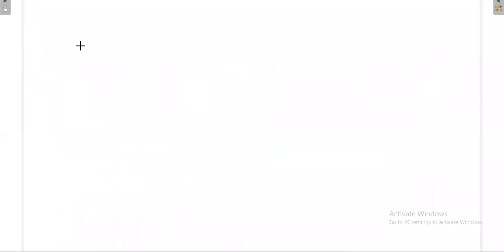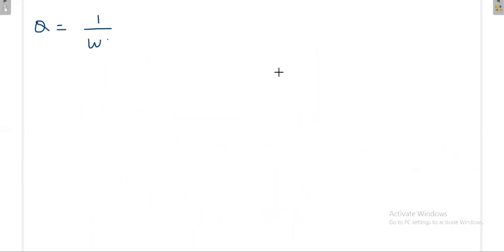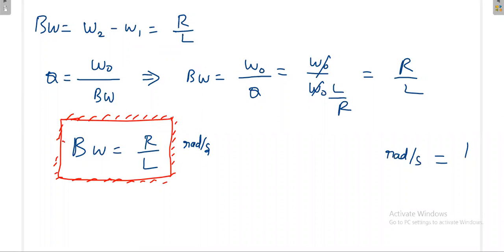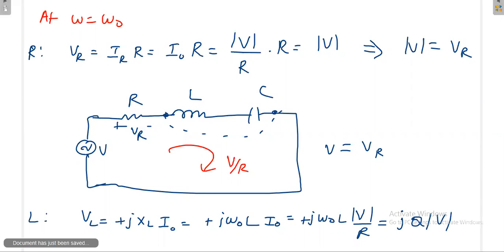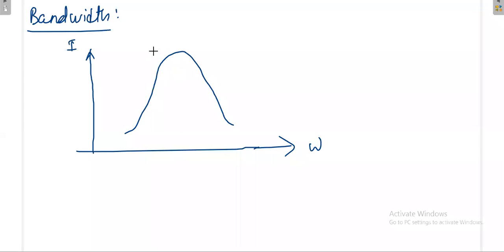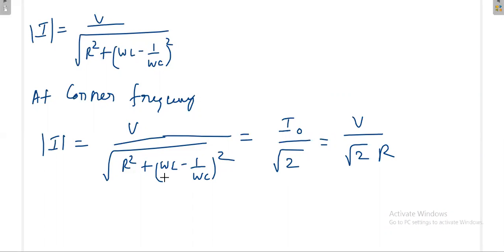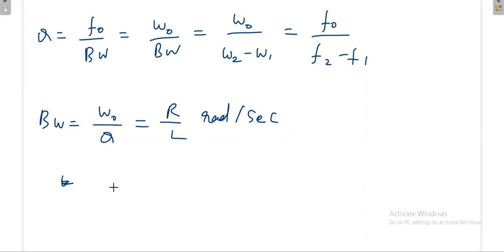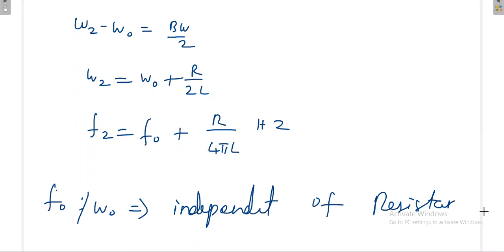32. Series Resonance Continued